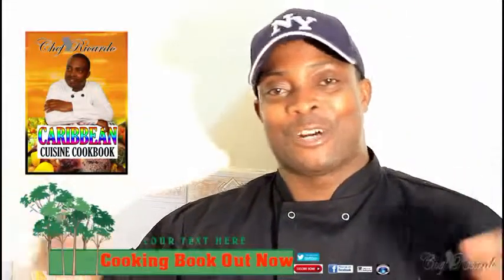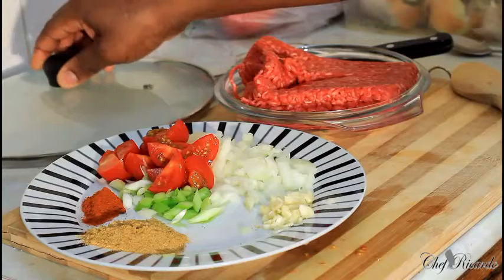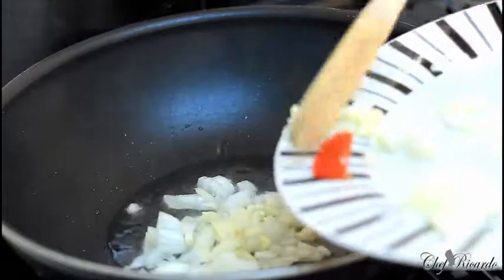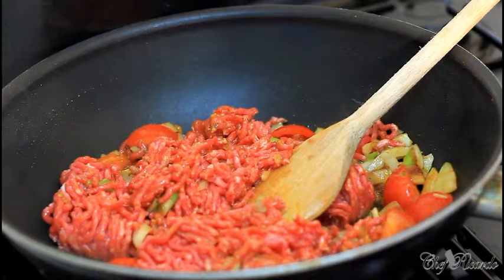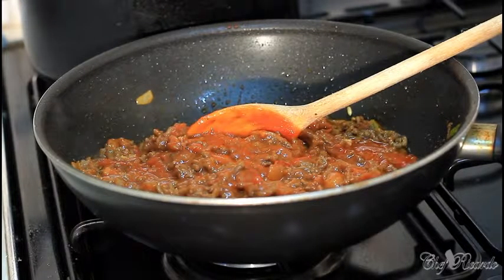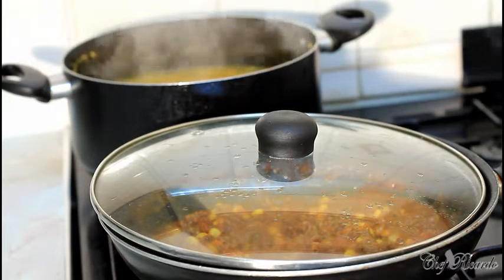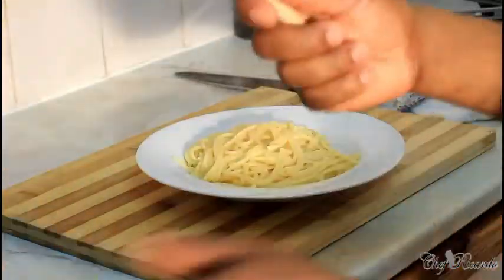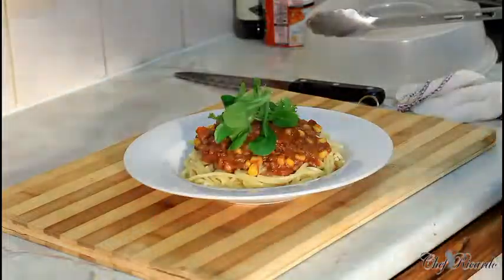The Best Spaghetti Bolognese Dinner Times Recipes